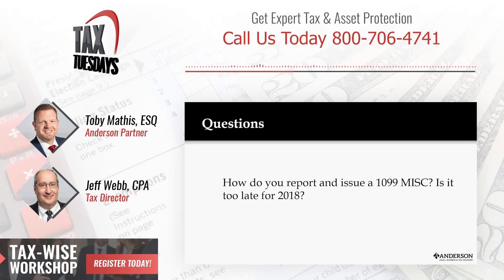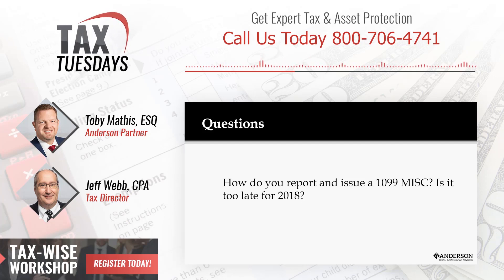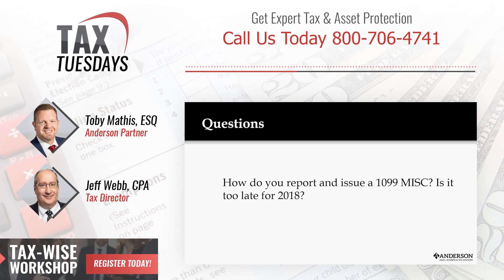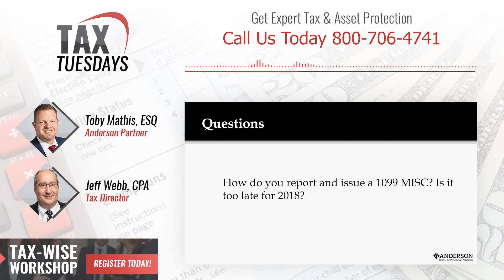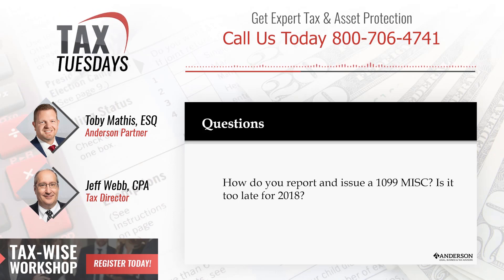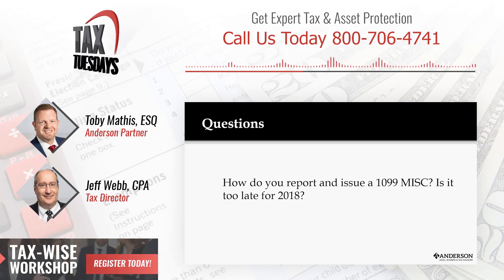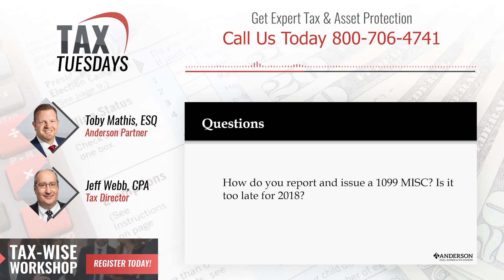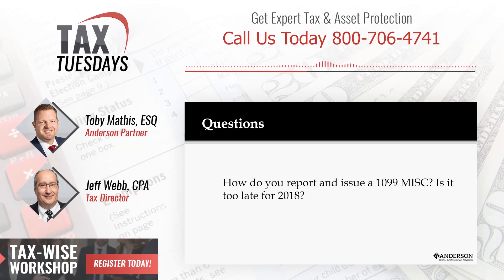Report & Issue 1099 Miscellaneous Form (Independent Contractor or Employee?) 🙄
Toby Mathis answers your questions during Tax Tuesdays a bi-weekly webinar event *~ Claim Your FREE 45 min Strategy Session NOW!

Question: How do you report and issue a 1099 miscellaneous form and when is it too late?

🚀 Ready To Take Your Business To The Next Level & Get A Detailed Risk Assessment To Help Protect Your Personal and Business Assets From Lawsuits?

Claim Your FREE 45-minute Investment Strategy Session to receive business planning tips and asset protection.

Learn about Real Estate & Asset Protection from Clint Coons, Esq, and Toby Mathis, Esq. at our next all-day free Livestream from 9 am to 4 pm PT. on Saturdays. Our attorneys and specialists will answer ALL questions: Save Your Seat

Toby Mathis, Esq. and Jeff Webb, CPA will answer ALL your questions LIVE on Tax Tuesdays every other Tues

The information provided in this video should not be construed or relied on as legal advice for any specific fact or circumstance. Its content was prepared by Anderson Business Advisors with its main office at 3225 McLeod Drive Suite 100 Las Vegas, Nevada 89121. This video is designed for entertainment and information purposes only. Viewing this video does not create an attorney-client relationship with Anderson Business Advisors or any of its lawyers. You should not act or rely on any of the information contained herein without seeking professional legal advice. of the information contained herein without seeking professional legal advice.